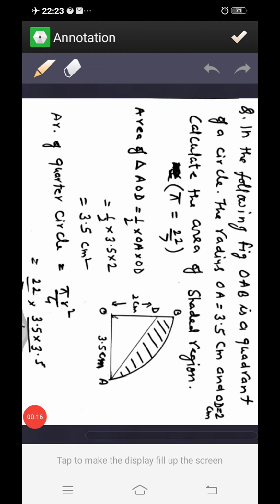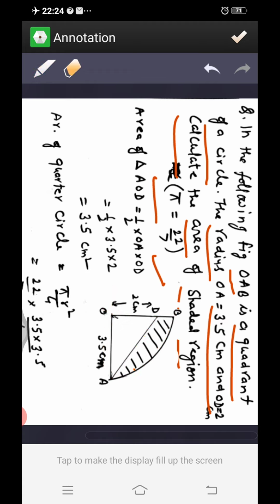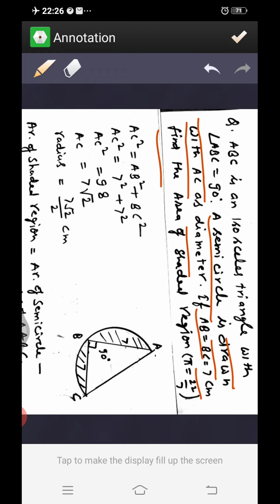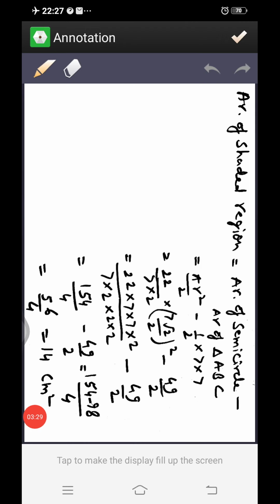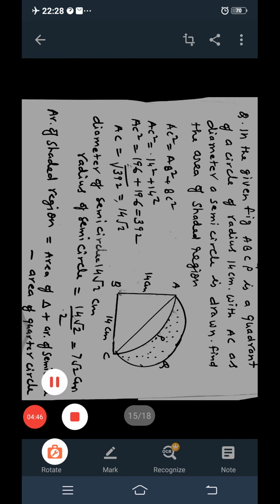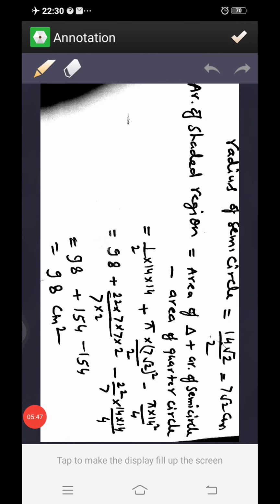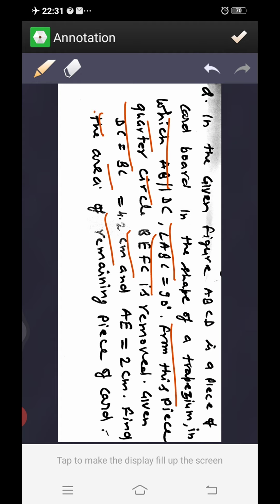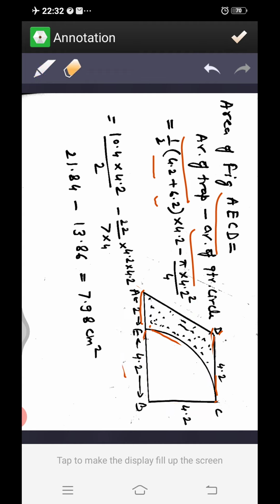Area and circumference of circle